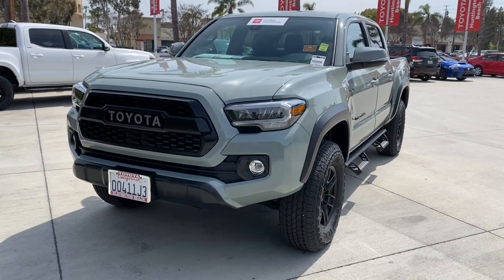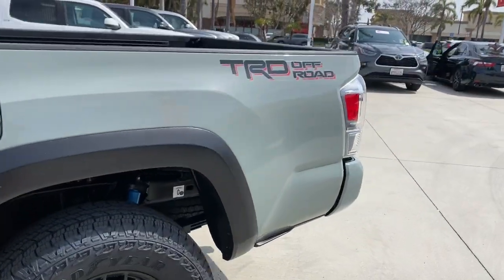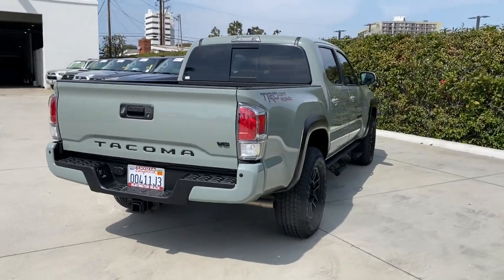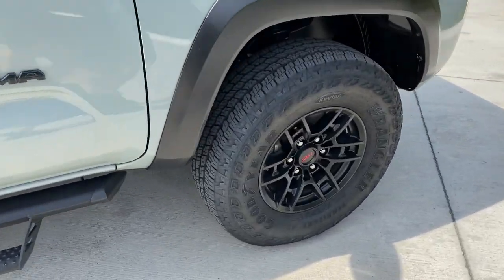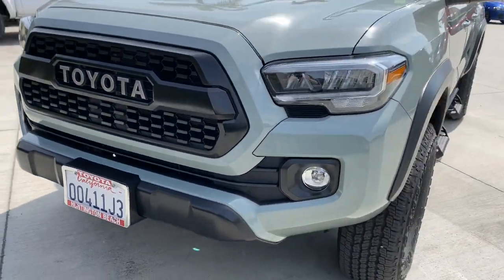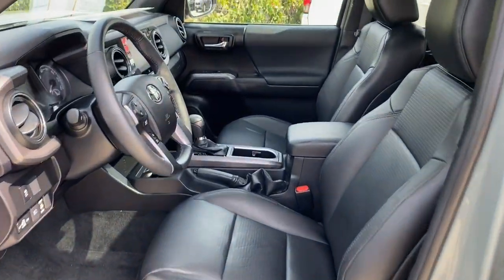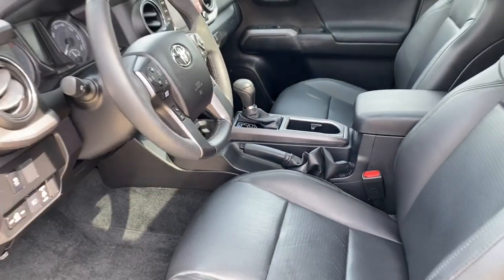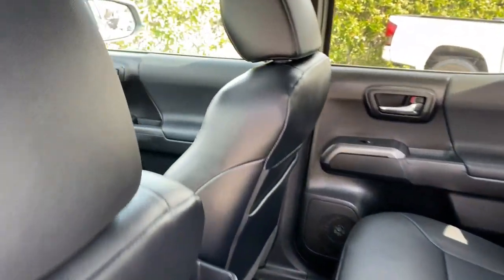2022 Toyota Tacoma Westminster, Costa Mesa, Garden Grove, Long Beach, Huntington Beach, CA 000P1446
Lunar Rock Used 2022 Toyota Tacoma TRD Off-Road available in Huntington Beach, California at Toyota of Huntington Beach. Servicing the Costa Mesa, Garden Grove, Long Beach, Huntington Beach, CA area.

VERY CLEAN AND DRIVES GREAT. SUPER TOUGH TRUCK. HARD TO FIND LUNAR ROCK PACKAGE. LOADED TRD OFF ROAD PACKAGE WITH PREMIUM PACKAGE WITH LEATHER AND MOON ROOF AND TECHNOLOGY PACKAGE. THIS ONE IS LOADED!! Good tires and brakes. Engine and transmission run smooth. Damage free. Immaculate inside and out. FREE CARFAX! We have great interest rate and financing for ALL credit situations.Recent Arrival!Toyota Certified Used Vehicles Details:* Transferable Warranty* Warranty Deductible: $0* Limited Warranty: 12 Month/12,000 Mile (whichever comes first) from TCUV purchase date* 160 Point Inspection* Vehicle History* Powertrain Limited Warranty: 84 Month/100,000 Mile (whichever comes first) from TCUV purchase date* Limited Comprehensive Warranty: 12 Month/12,000 Mile (whichever comes first) from certified purchase date. Roadside Assistance for 7 Year / 100,000 Mile* Roadside AssistanceWHY BUY at the BEACH? Our customers are our most valuable asset. If you are already a customer, welcome back. If you are new to Toyota of Huntington Beach, we would like to convince you to join the ranks of satisfied Toyota of Huntington Beach customers. Financing for all situations. Great rates available. GREAT rates for good credit. Financing for ALL credit situations. BK ok. Low score OK. (See dealer for details.) Se Hablamos Espanol. Marticular OK.